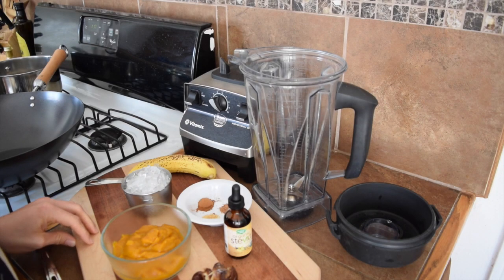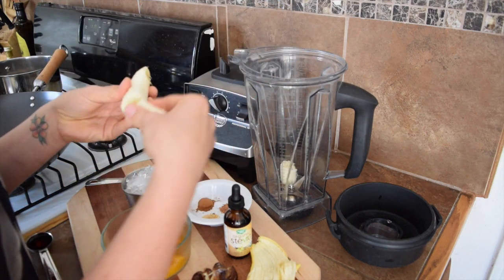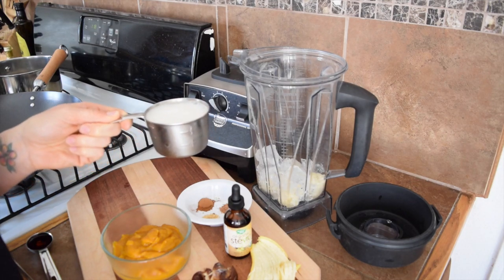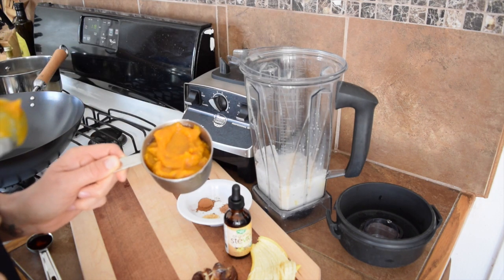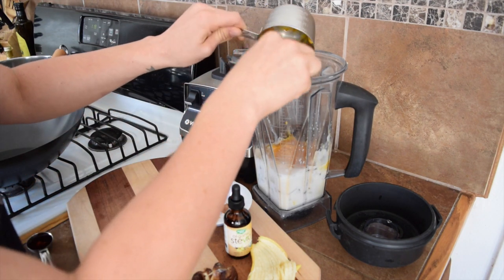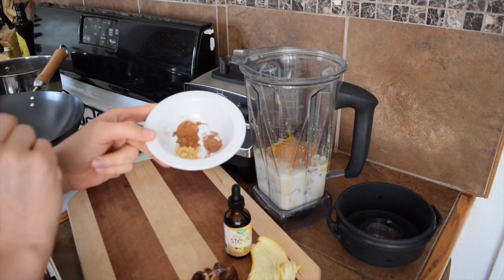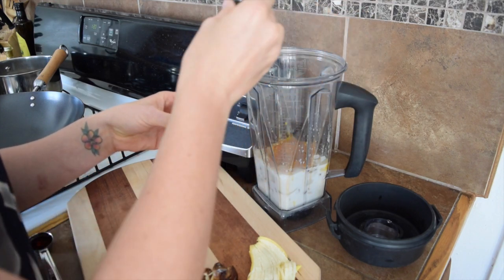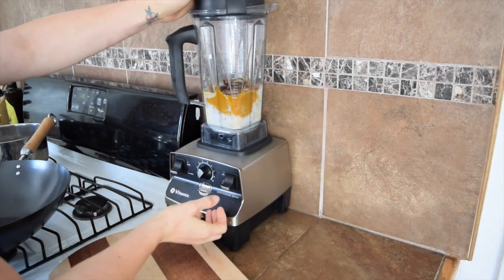Vegan Pumpkin Pie Smoothie | Healthy and Delicious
This is a recipe for a healthy and delicious spiced pumpkin smoothie! Tastes like a pie in a glass. No added sugar!!